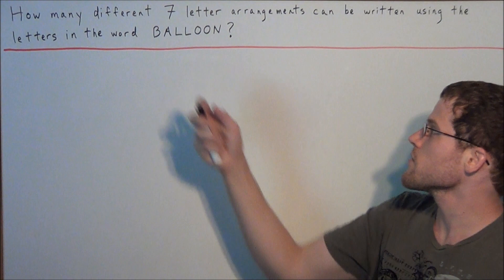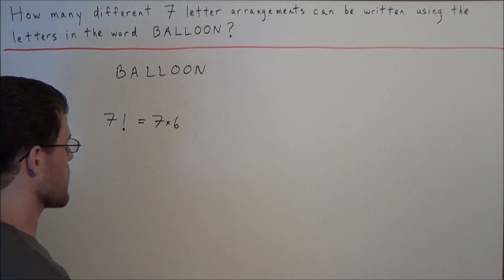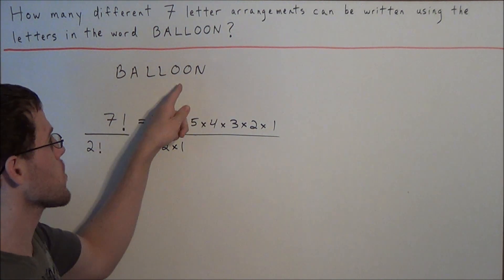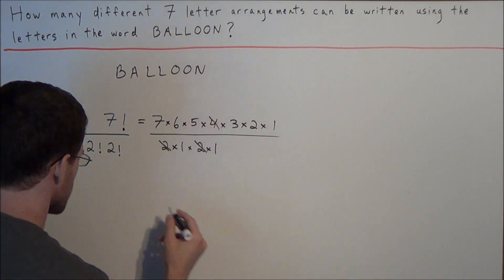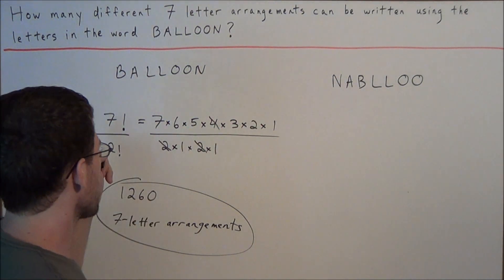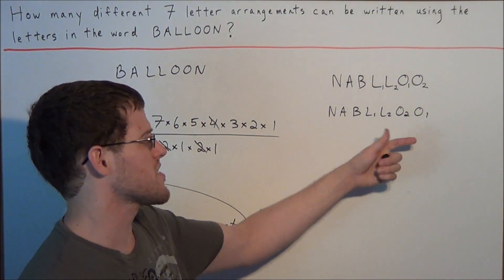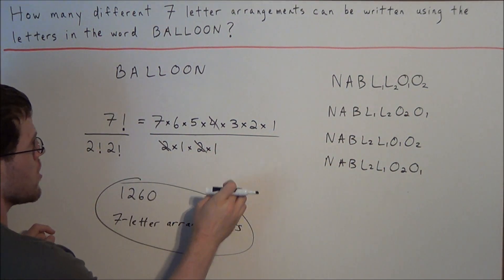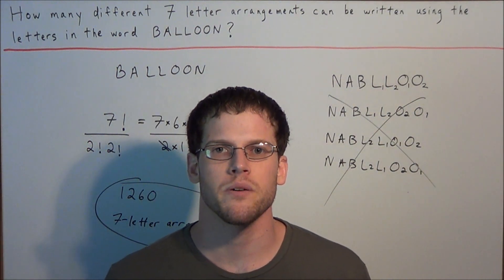Letter Arrangement Problems (Permutations with Repetitions)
This video focuses on how to solve a letter arrangement problem involving permutations with repetitions.  In particular, this video highlight and explain how factorials can be used to solve a letter arrangement permutation problem.

This video is appropriate for a student taking a course in Integrated Algebra.  In particular, students preparing for the NY Integrated Algebra Regents or some other Integrated Algebra standardized state test should find this video helpful.